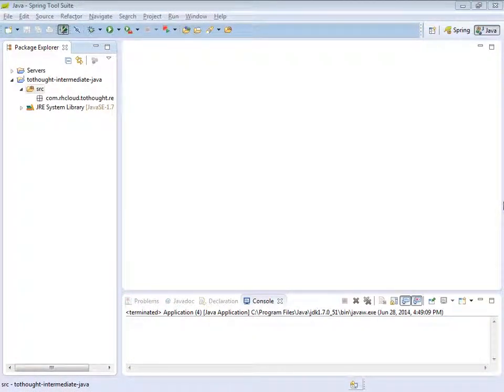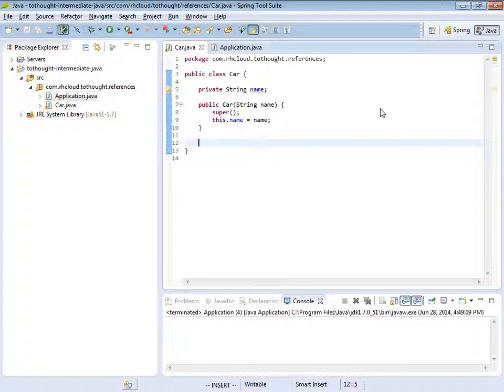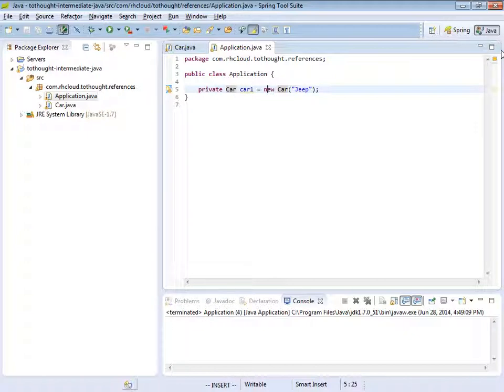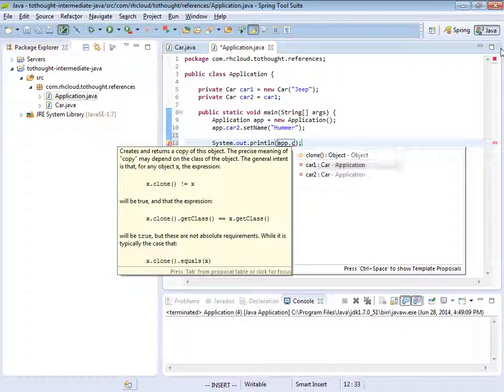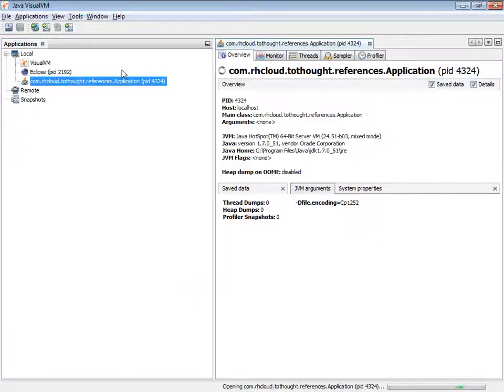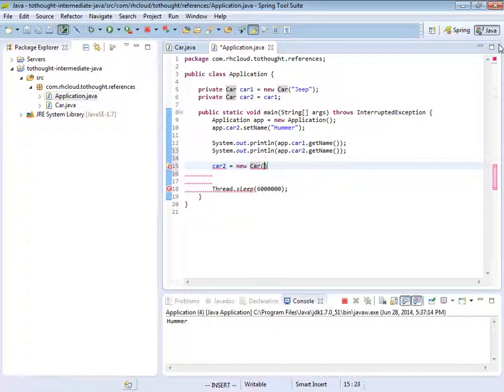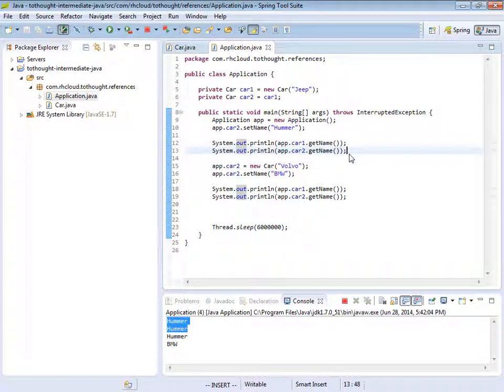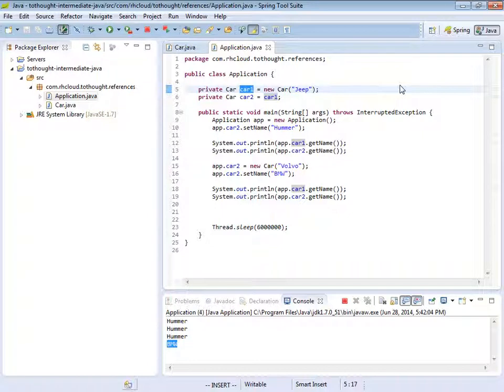Java Classes, Instances and References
This video describes the details about how classes, instances and references work within the Java programming language.